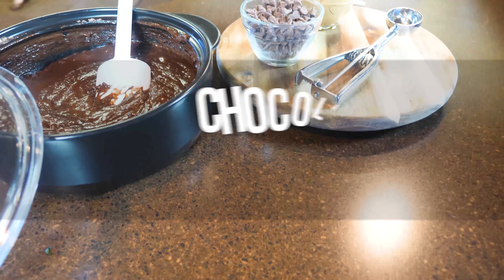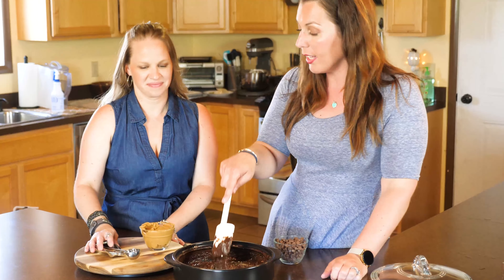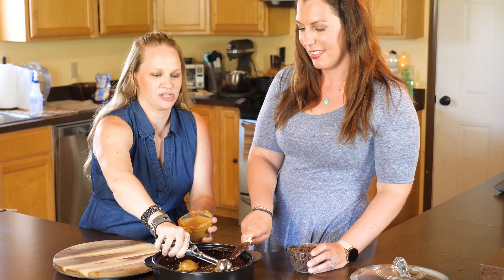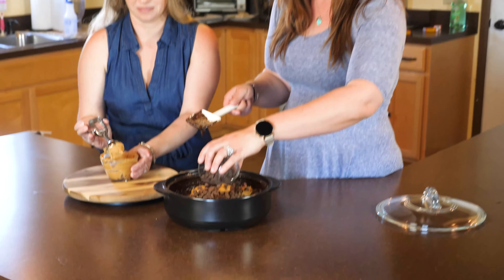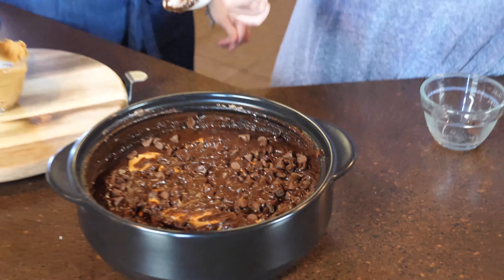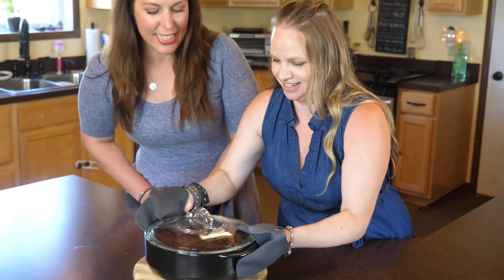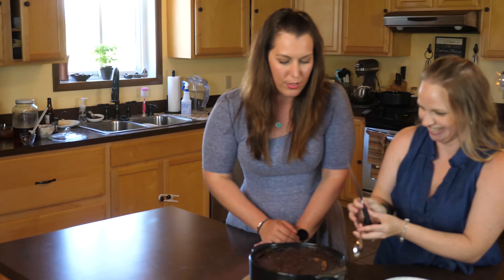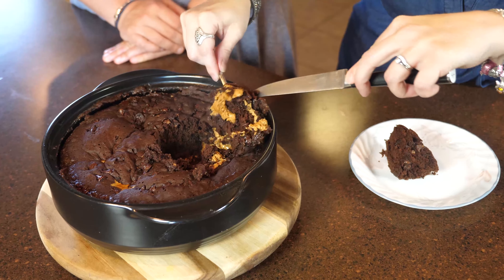Chocolate Peanut Butter Cake in the Rockcrok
This Chocolate Peanut Butter Cakes comes together so easily in our Rockcrok in less than 10 minutes!!!

Get the Rockcrok by shopping with your consultant, hosting a party and earning it free or half price or join our team and you can get it in our starter kits for 70% off retail price!